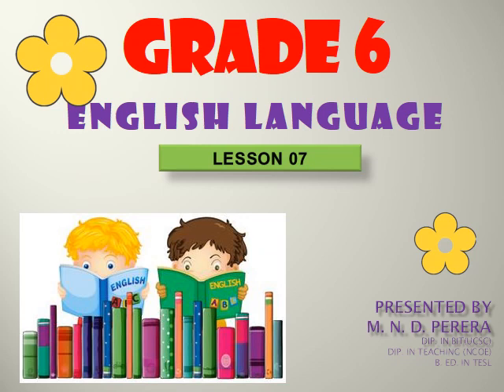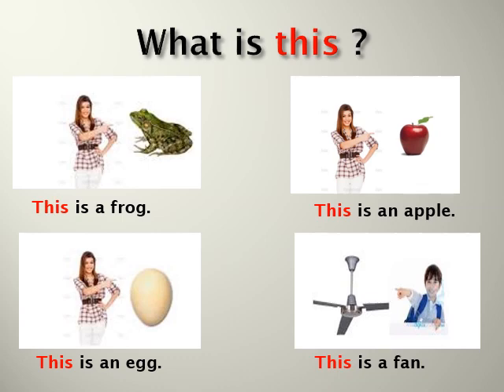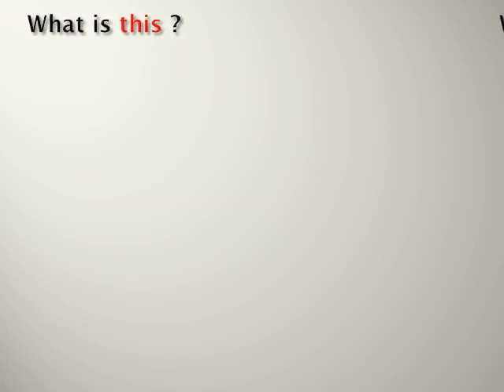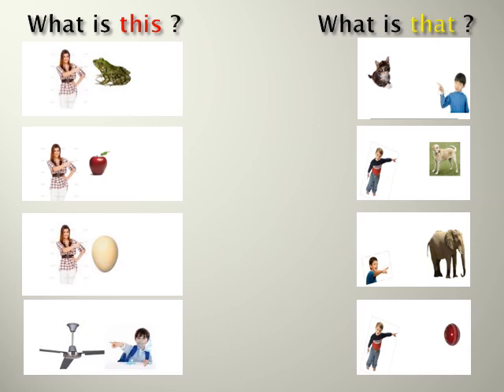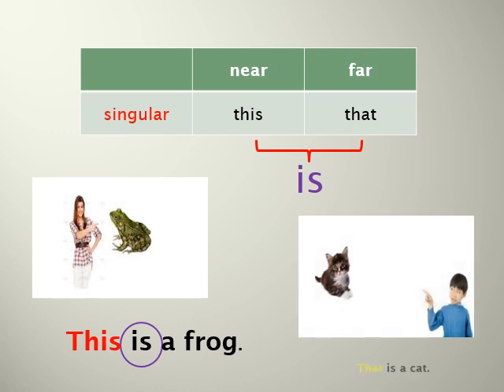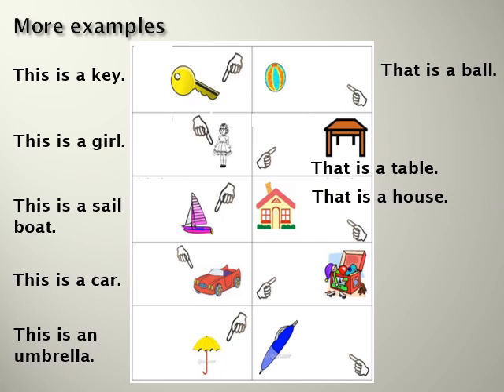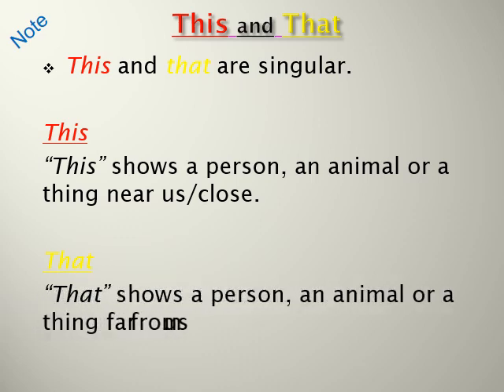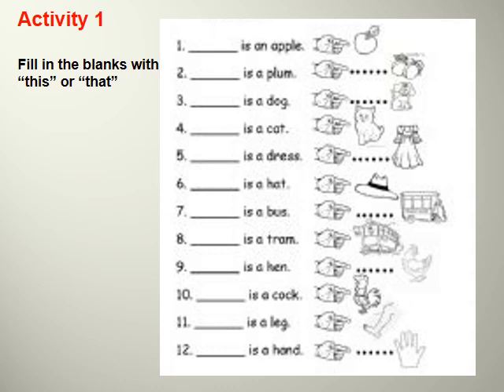presentation 7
Grade 6
English Language
Unit 4
Grammar